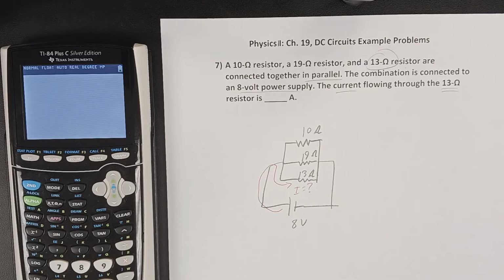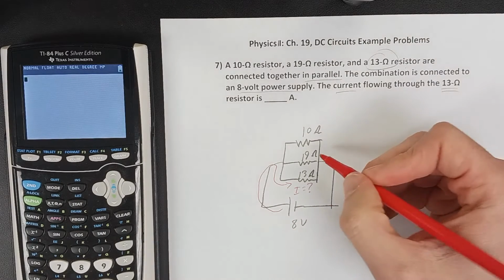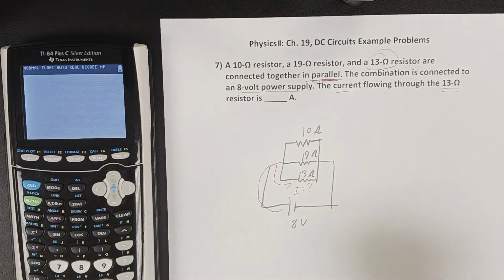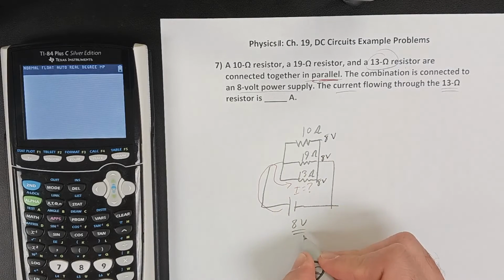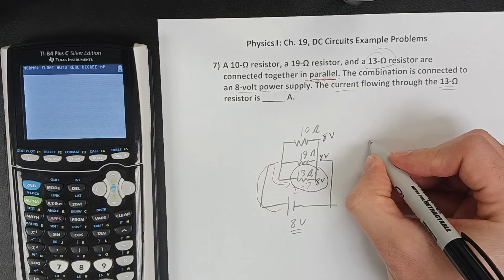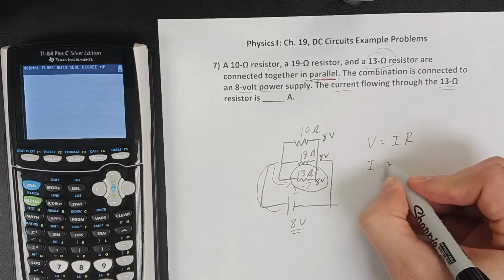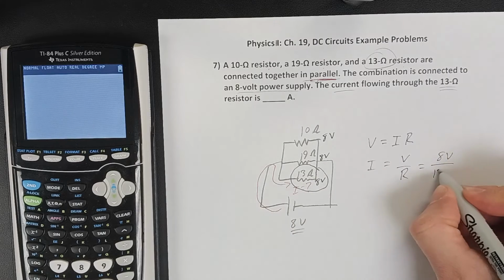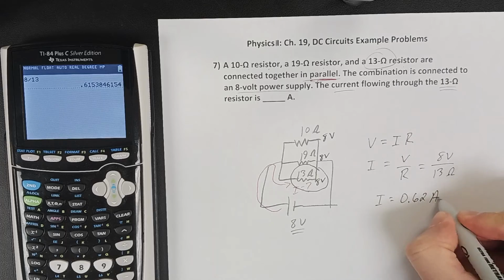Physics II: Ch 19, DC Circuits Example 7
Solving the following problem:

A 10-Ω resistor, a 19-Ω resistor, and a 13-Ω resistor are connected together in parallel. The combination is connected to an 8-volt power supply. The current flowing through the 13-Ω resistor is _____ A.